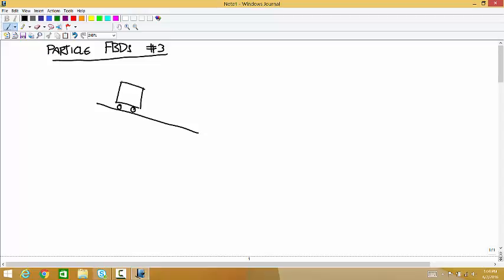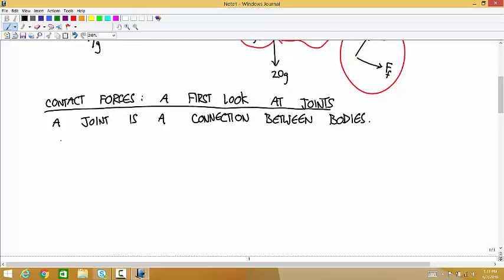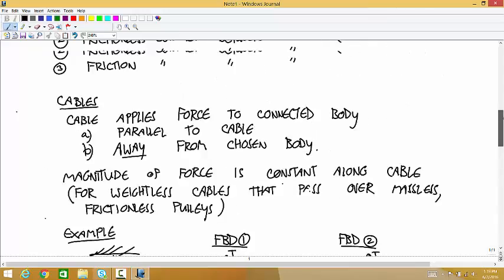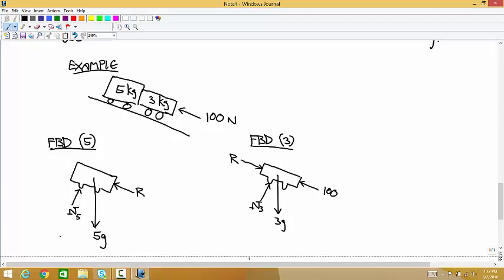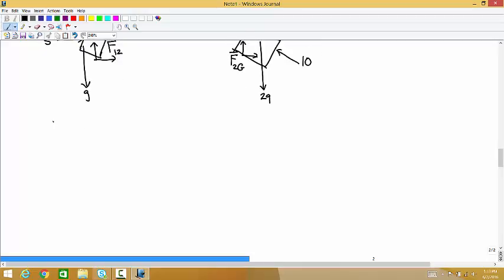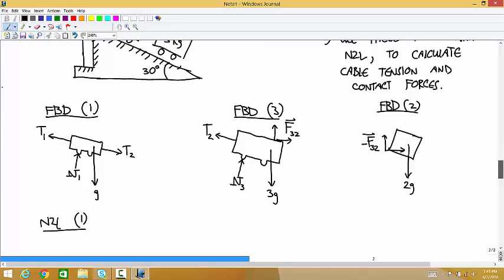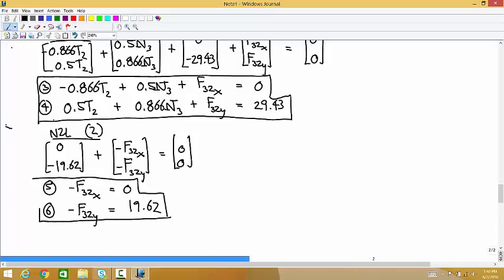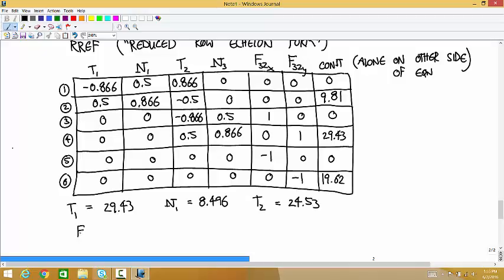Thursday, 6/2/16, part a